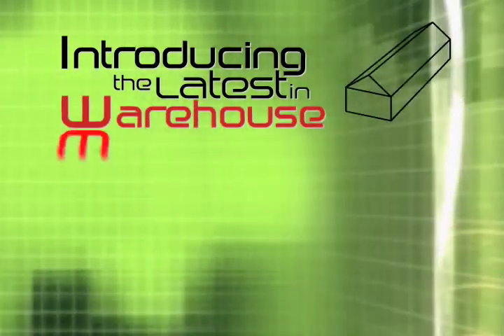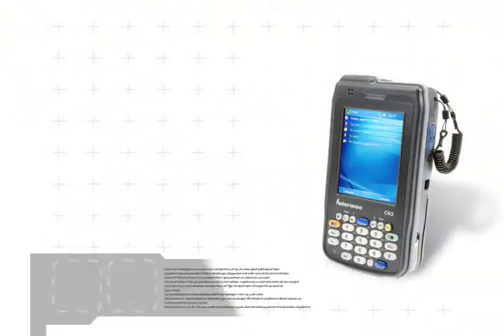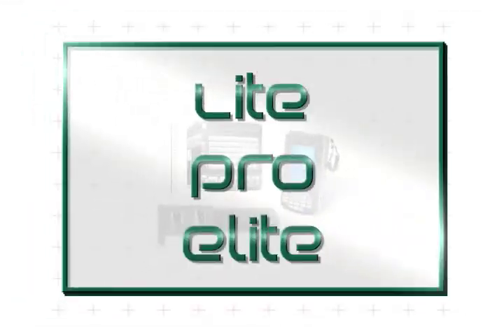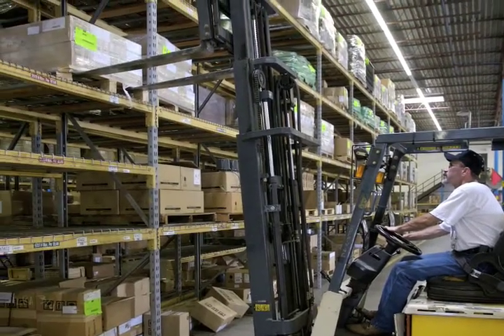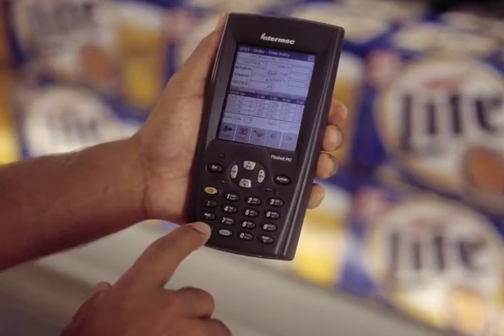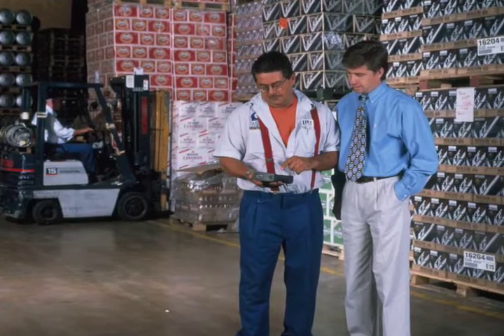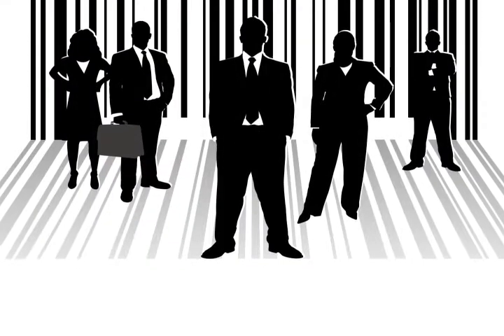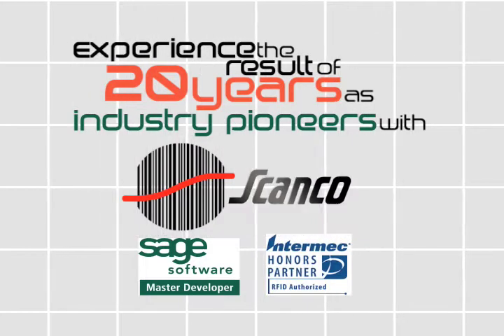Scanco Auto Series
Introducing the latest in warehouse management from Scanco, the industry leaders in barcoding for Sage MAS 90, MAS 200 and MAS 500 ERP.